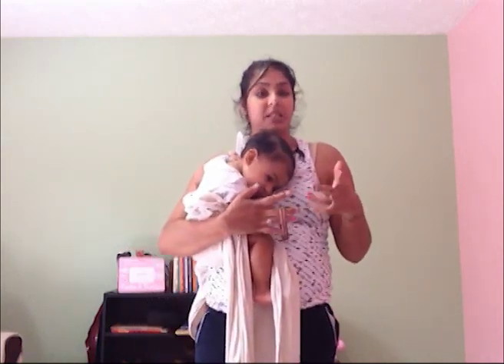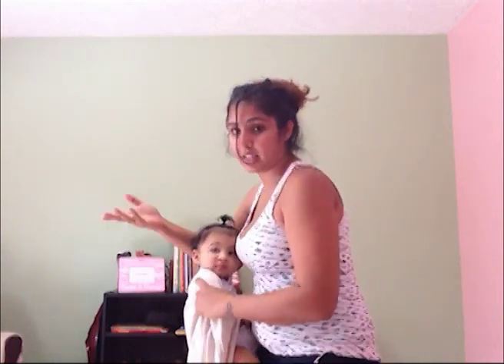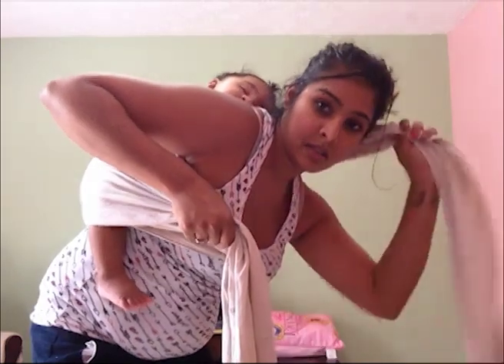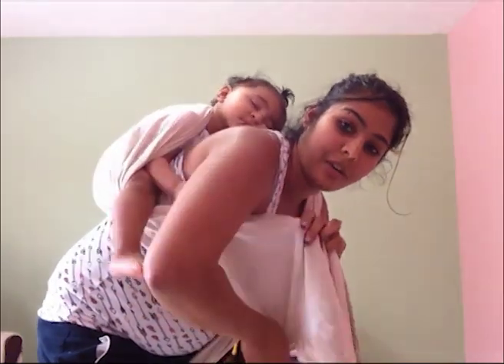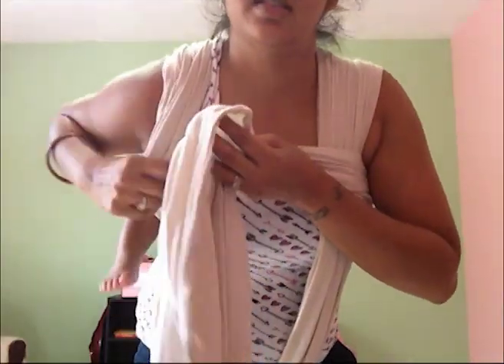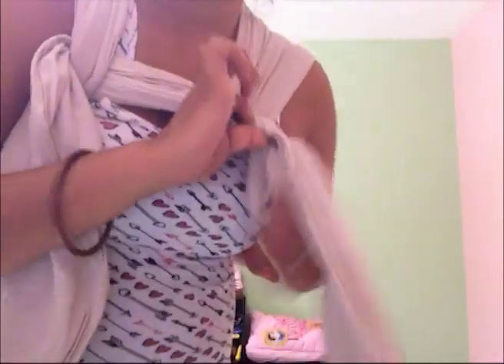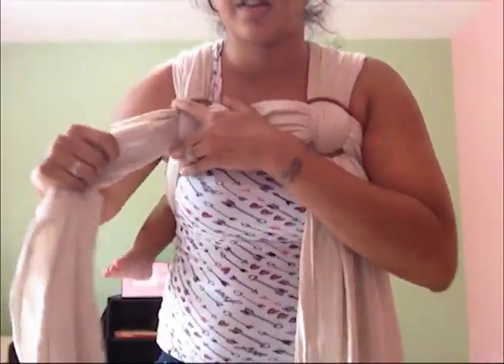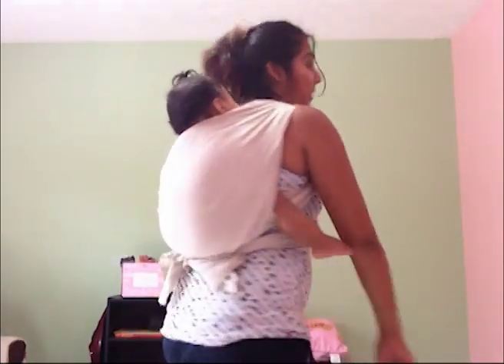HJBC Variation with a Ring Finish (and extra tricks and tips)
This is a VERY comfy back carry that turns into Shannan's Tandem Carry if you wrap with a 7. Here we go step by step on how to make a wigge proof cross pass and finish with sling rings. (We also do our first video attempt at a superman toss!) Pardon my dead weight sleeping baby. We just learned how to use the rings 3 days ago, but love them already.